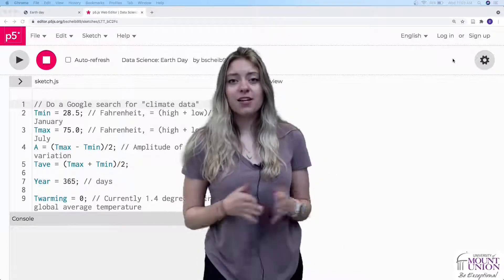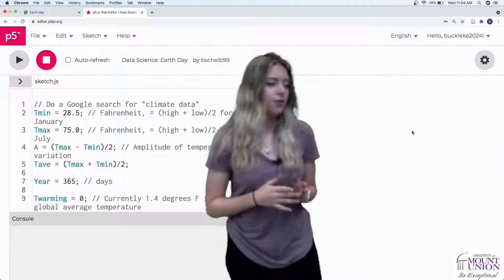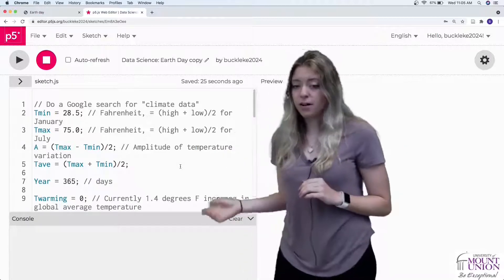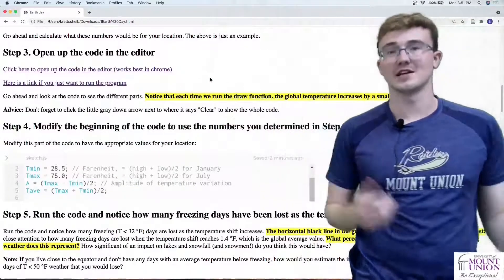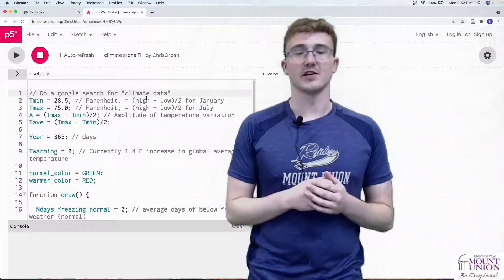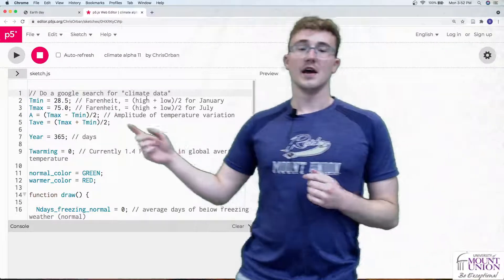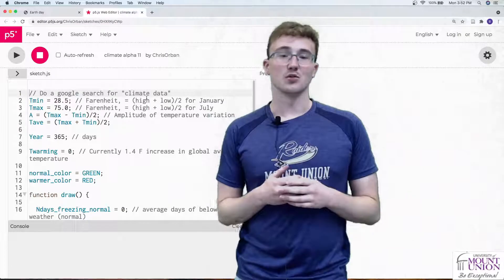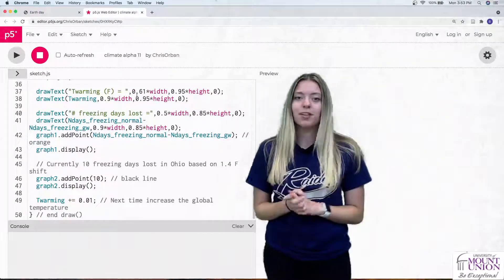Data Science: Earth Day (Step 3. Open the Code)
This is Step 3 of our Data Science: Earth Day activity.